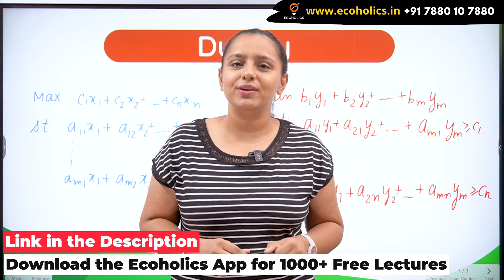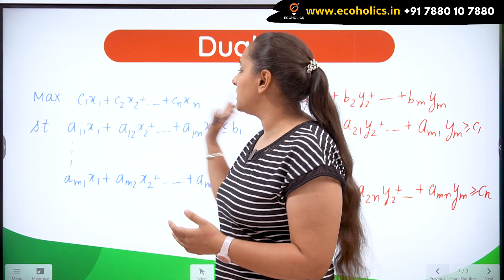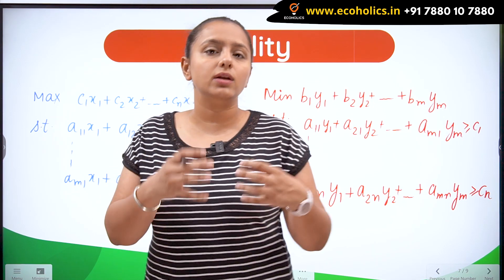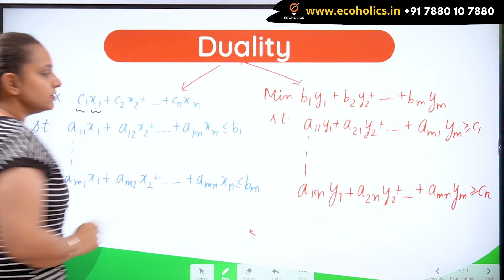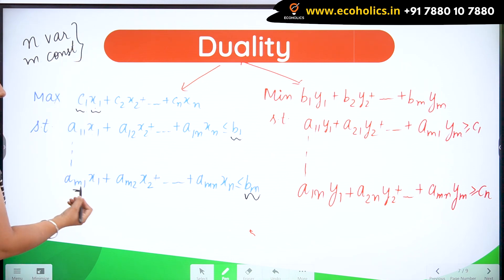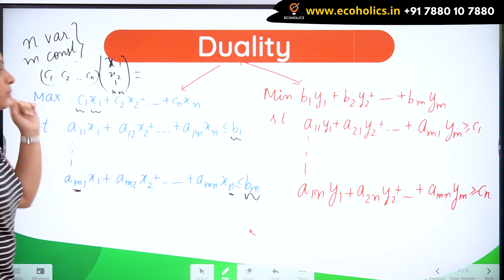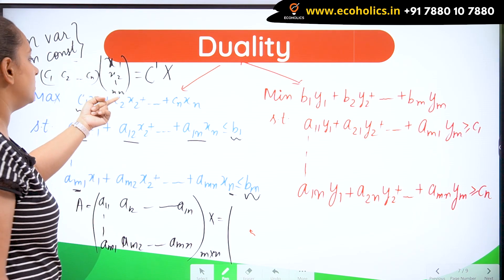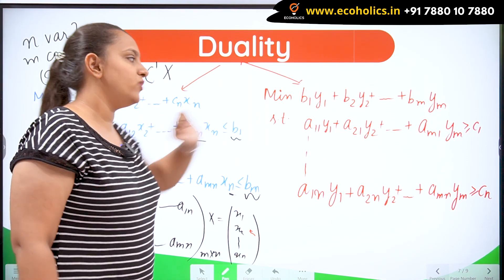Duality in Linear Programming | Primal to Dual Conversion | Part 1 | Ecoholics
The Duality in Linear Programming states that every linear programming problem has another linear programming problem related to it and thus can be derived from it. The original linear programming problem is called “Primal,” while the derived linear problem is called “Dual.”